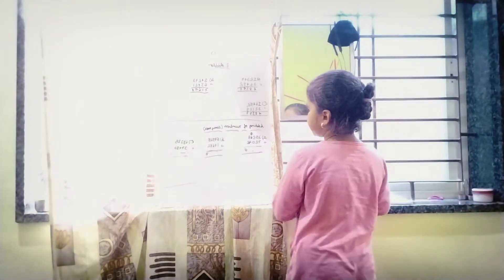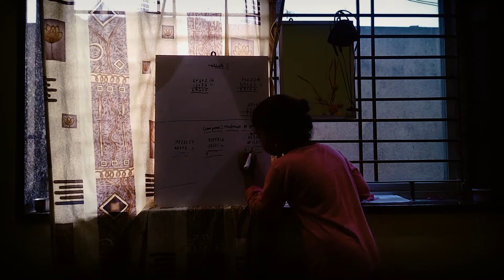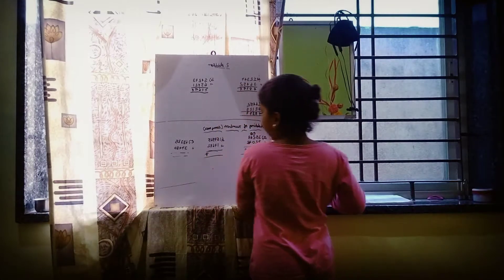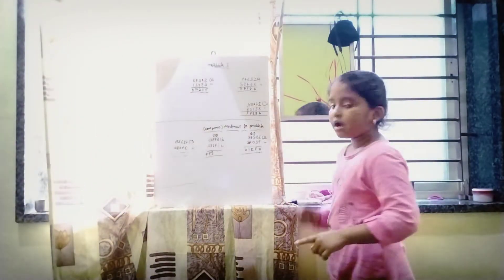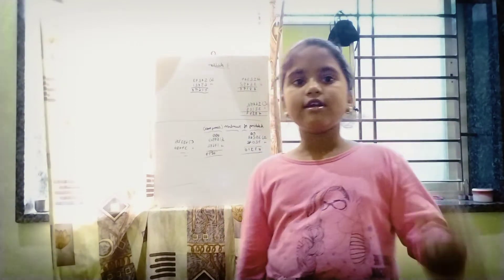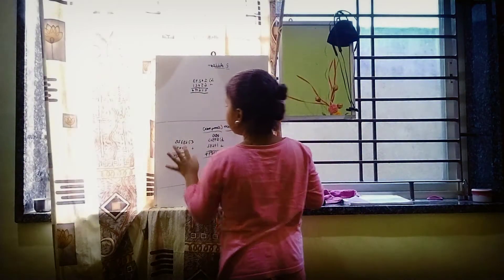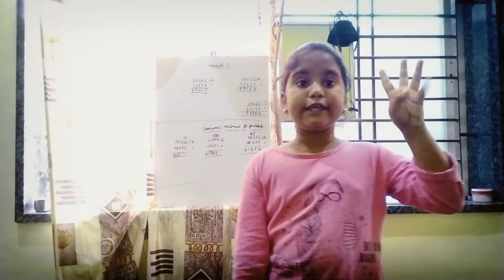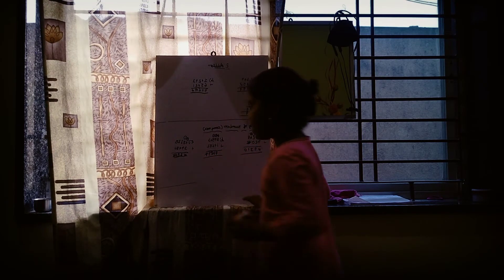Teaching By Bujji